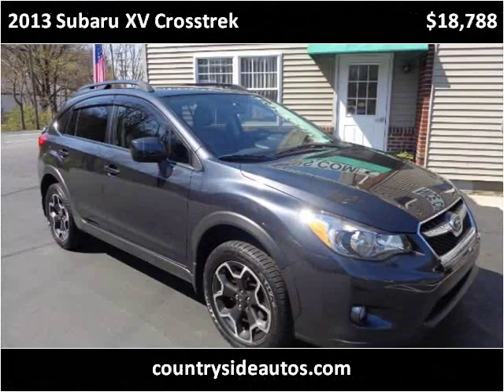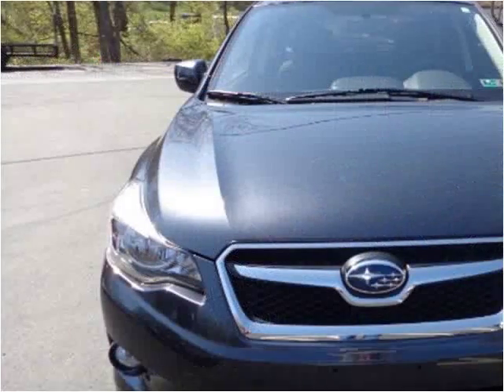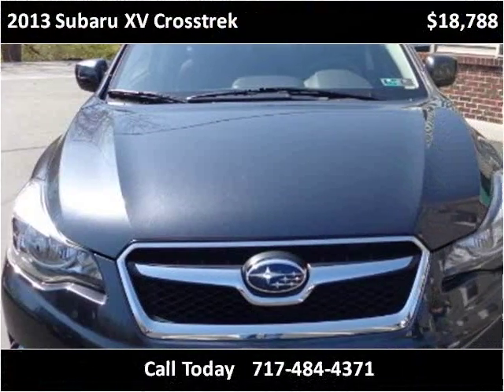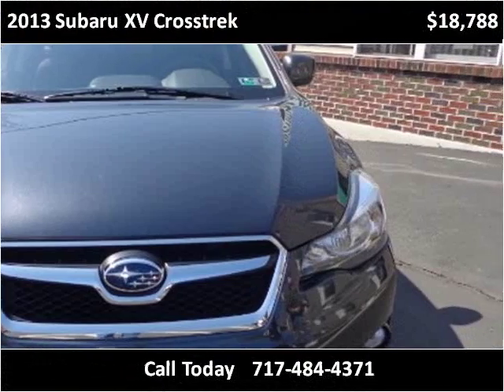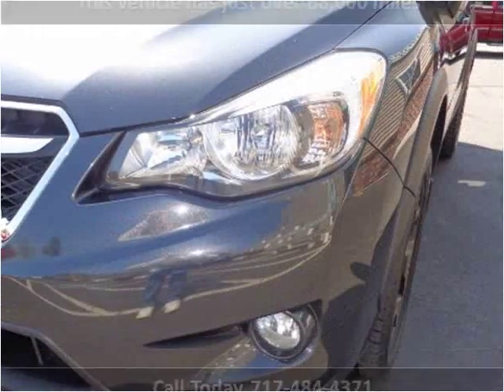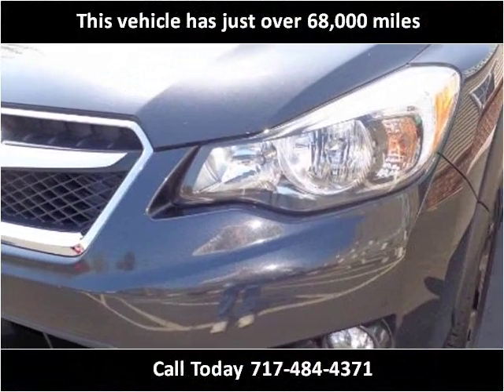2013 Subaru XV Crosstrek Used Cars Adamstown PA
This 2013 Subaru XV Crosstrek is available from Countryside Auto Center.